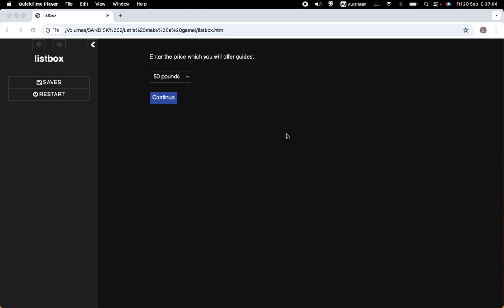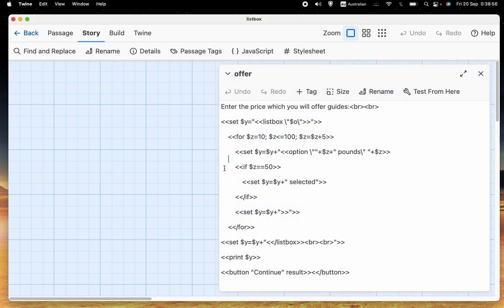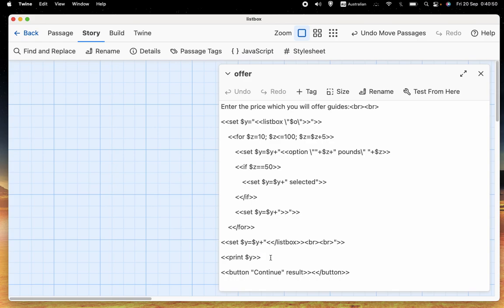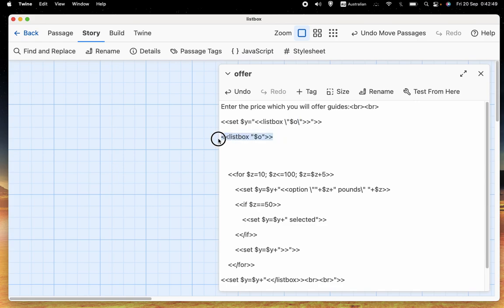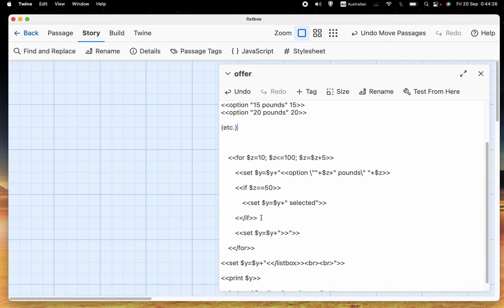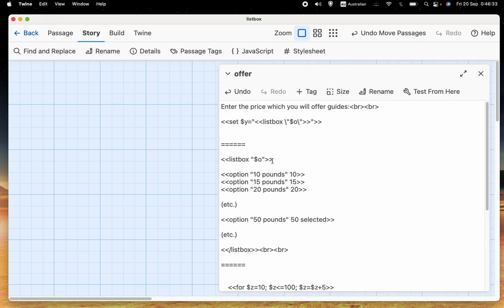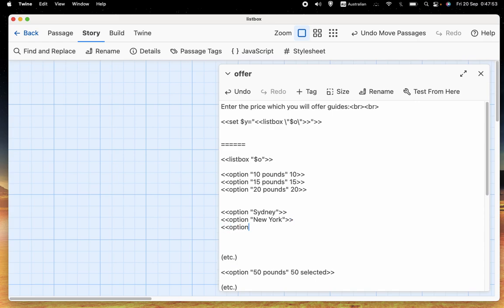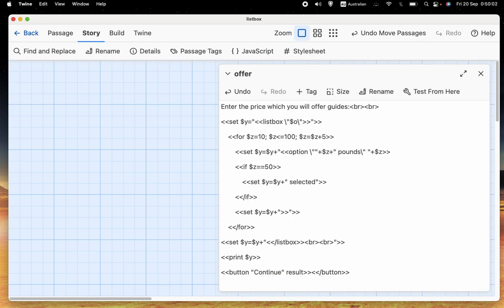168: Making drop-down menus with the listbox command (Twine Sugarcube)